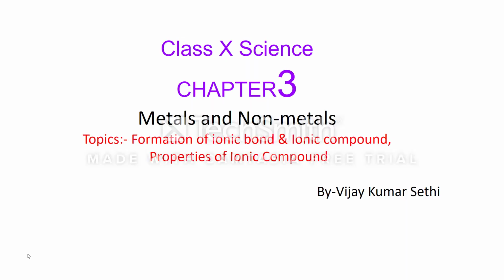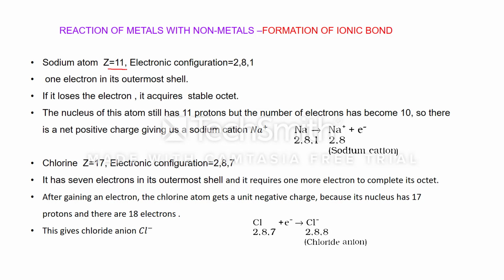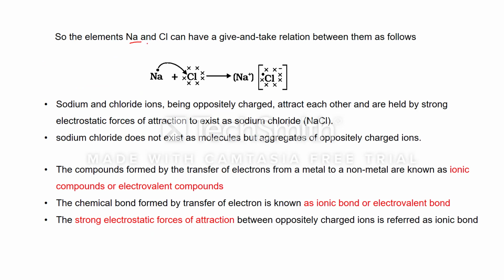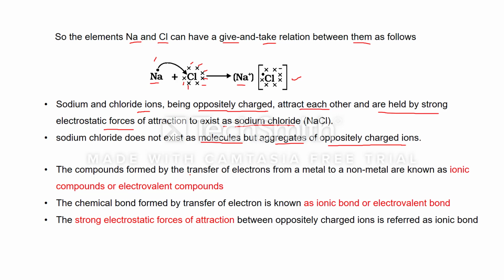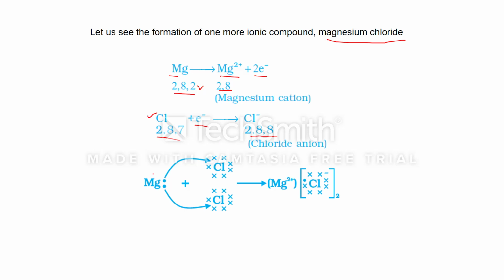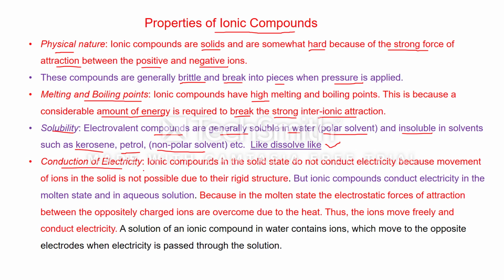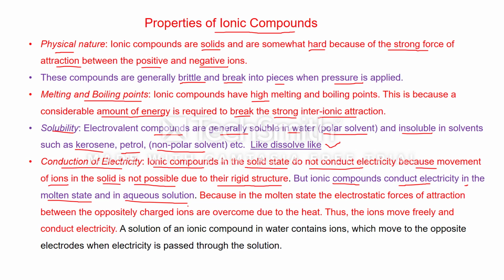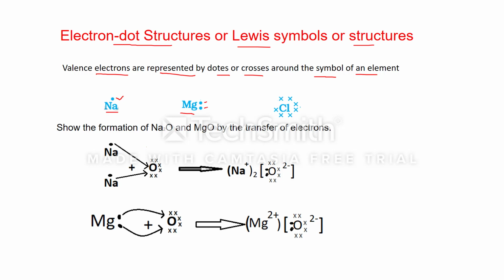Science 10 Chapter 3 Formation of an ionic compound, Properties of ionic compounds, Lewis Symbol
Prepared by Vijay Kumar Sethi. It contains the formation of cation, anion, and ionic bond and ionic compound. Properties of ionic compounds. Electron dot structure. Showing of Formation of the ionic compound by transfer of electrons